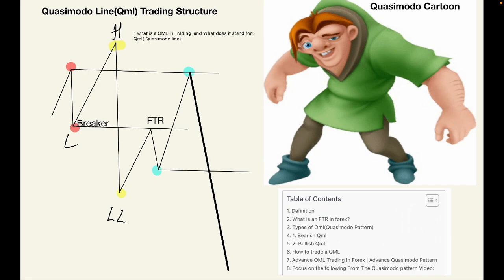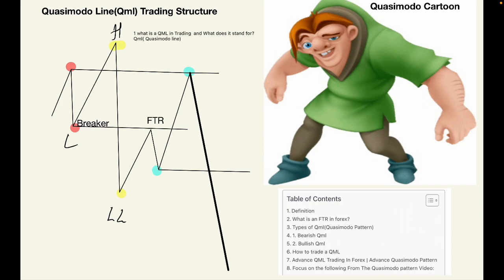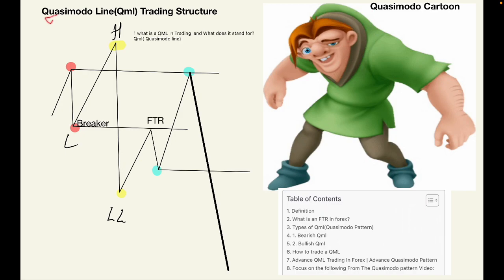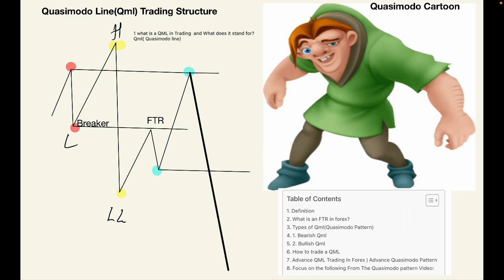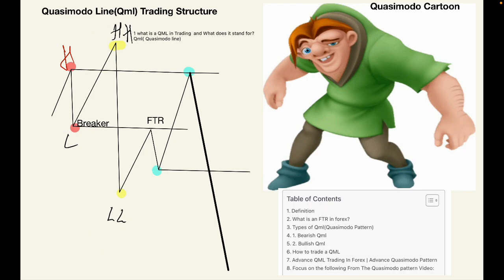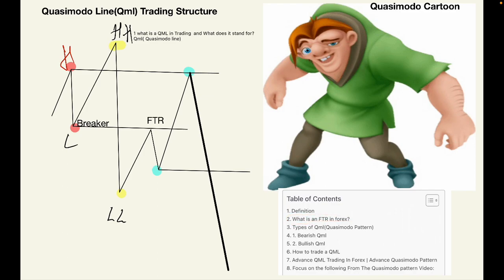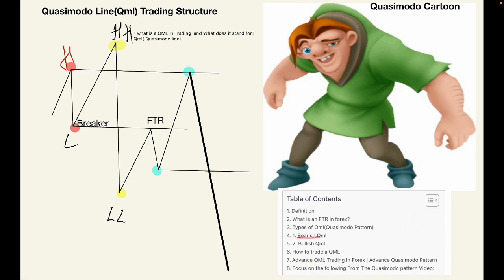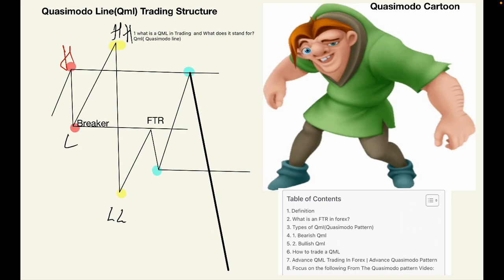Whats is a QML(Quasimodo) In Forex Trading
institutional trading It's an insider trading concept in which big participants manipulate and deliver price. The understanding of institutional trading can be your greatest advantage in the foreign exchange market when it comes to generating a decent income.

Some of the trading concepts shared on this channel belong to ICT @The Inner Circle Trader. This doesn't mean I learned directly from him but he is the author of some of these concepts:
Breakers and Mitigation Blocks
Order Block
Reclaimed Order Block
Liquidity Voids
Liquidity Pools
Order Flow